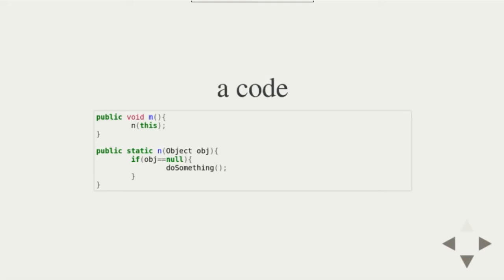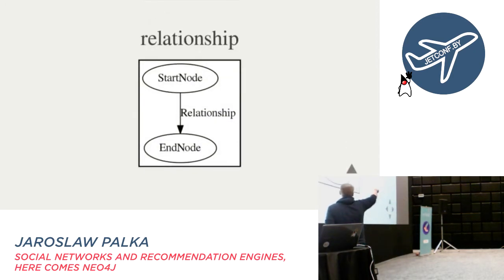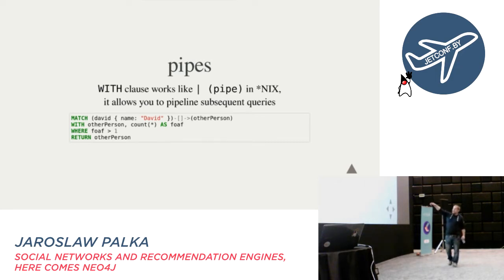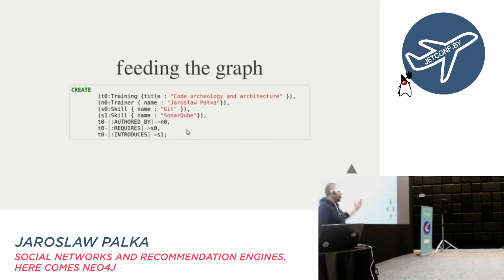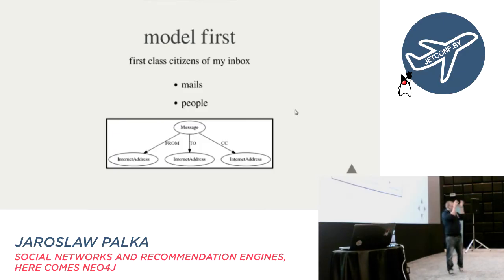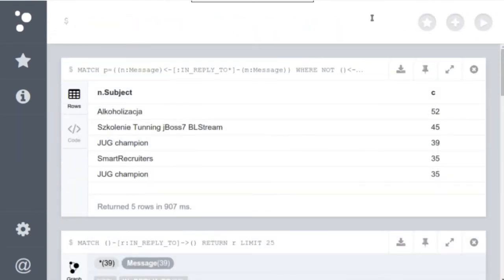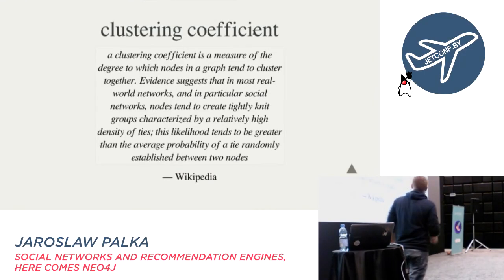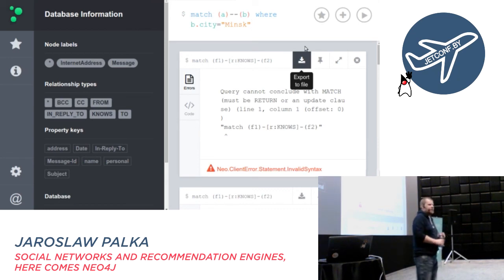Jaroslaw Palka - Social networks and recommendation engines, here comes Neo4j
Speaker: Jaroslaw Palka
Topic: Social networks and recommendation engines, here comes Neo4j
Abstract: RDBMS, key-value stores, column family, document and time series databases, you probably know it all, played with it, used it here and there. This time I am going to show you graph database, Neo4j and how it plays nicely in such domains like social networks and recommendation engines. I truly believe graphs are the ultimate data model, which directly translates into your brain cells and the ways we human think, they are natural for us. So if you mix it powerful query language called Cypher, you could conquer the world with tricky queries. During the talk I will show two data models, my email inbox and movie recommendations, how to model them as graphs and how to build layers of information and knowledge using graphs, nodes, materialized relations and indexes.